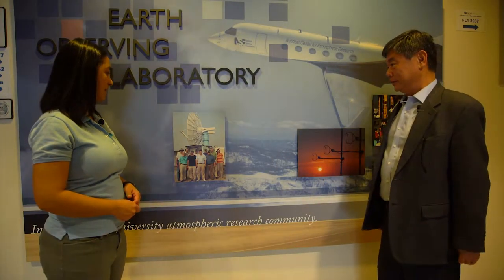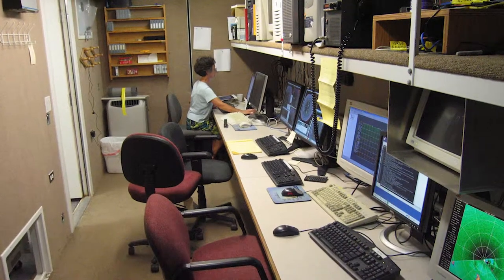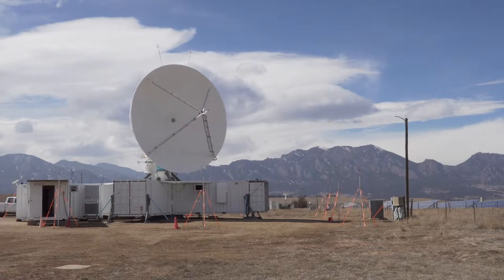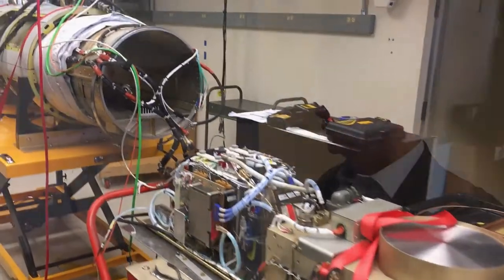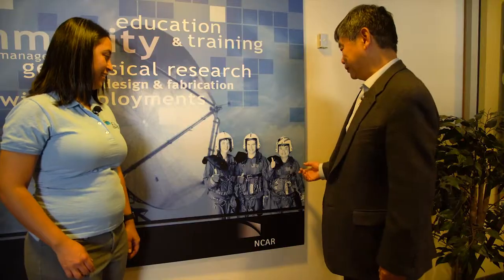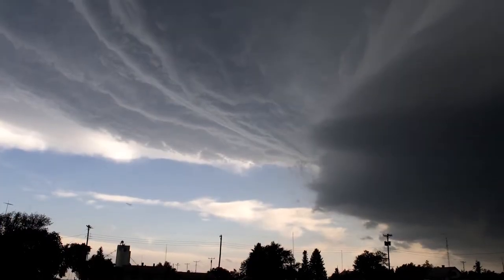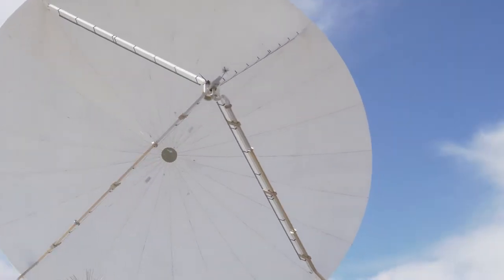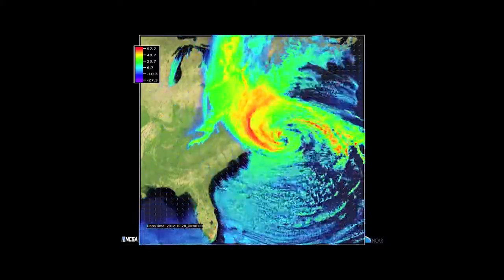Weather Radars with Dr. Wen-Chau Lee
Scientists at the National Center for Atmospheric Research (NCAR) use weather radars to peer into some of the most violent storms on Earth, like hurricanes and tornadoes.  Learn a bit about what it's like to chase these storms and why it's important we understand them with NCAR scientist Dr. Wen-Chau Lee.  Wen-Chau is a Senior Scientist and the Facility Manager of the Remote Sensing Facility/Earth Observing Laboratory (EOL) at NCAR. In this capacity, he investigates internal airflow structures of high impact weather events using Doppler weather radars.